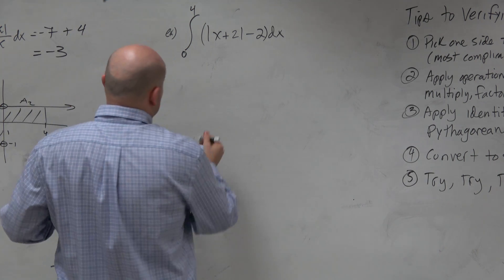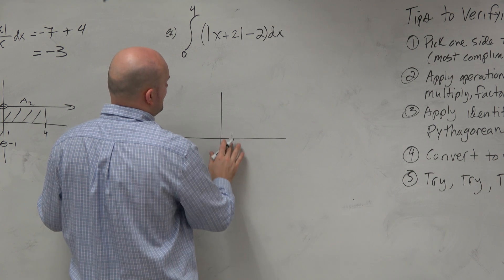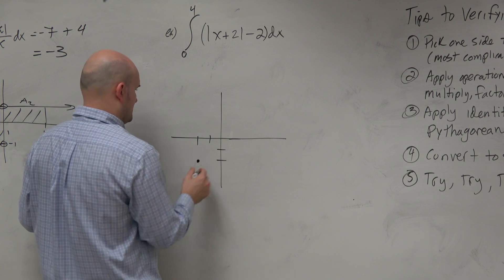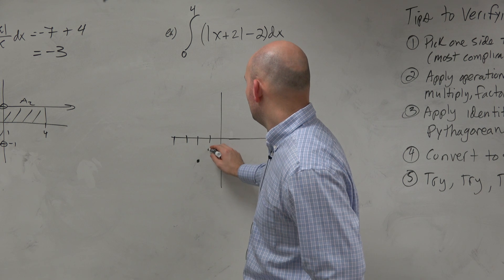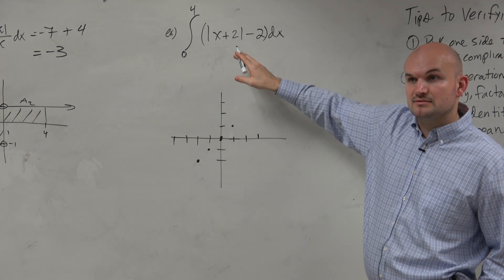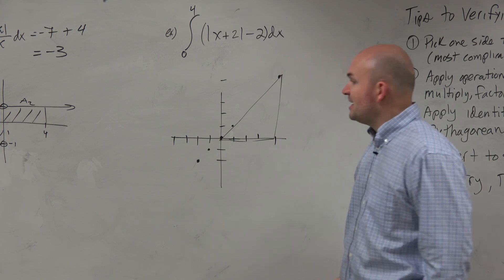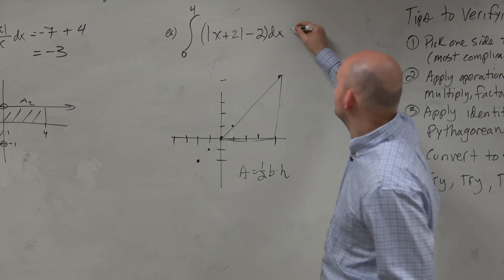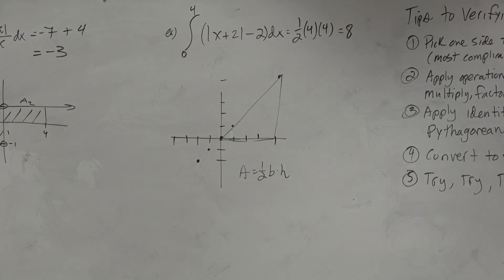Learn how to integrate an absolute value